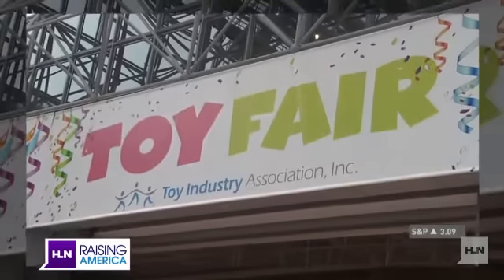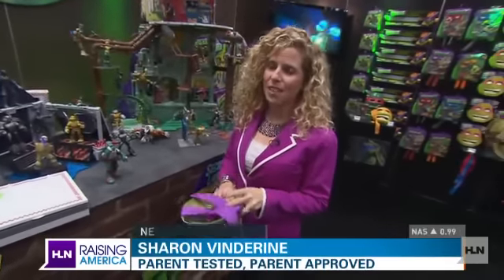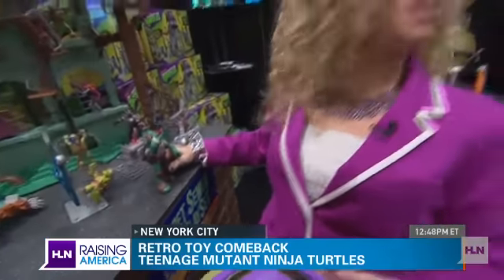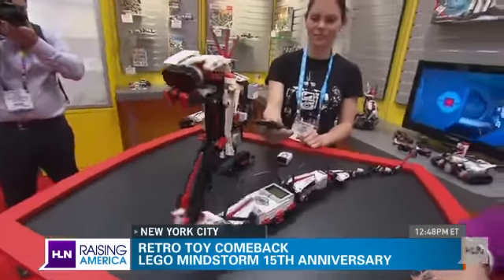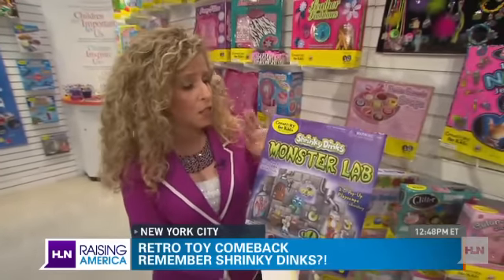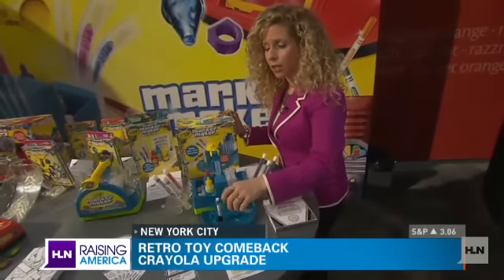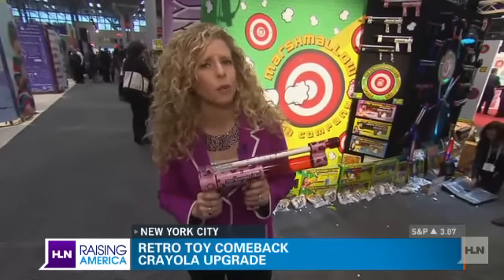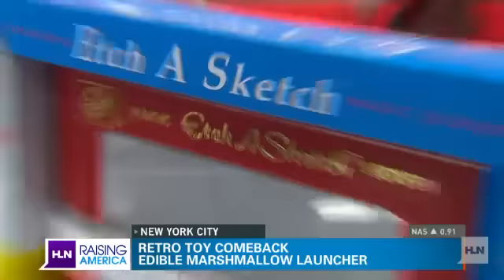Sharon Vinderine at Toy Fair for HLN's Raising America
Sharon Vinderine of covers the top trends at Toy Fair 2013 for HLN's newest show Raising America.